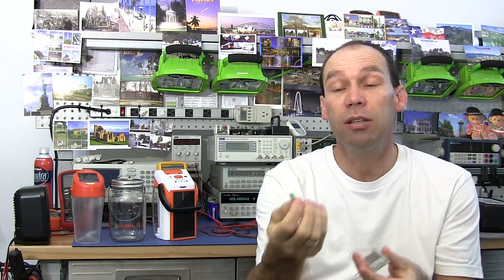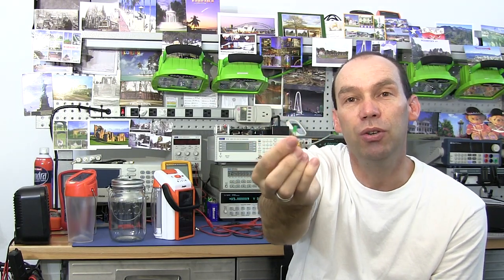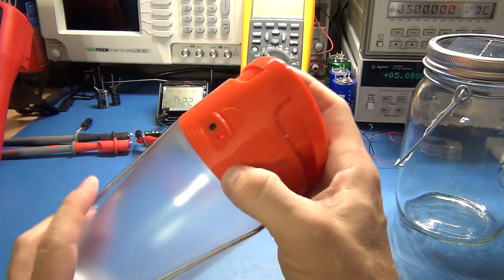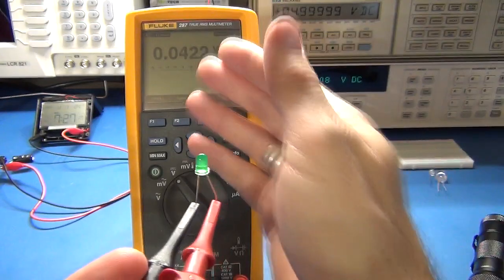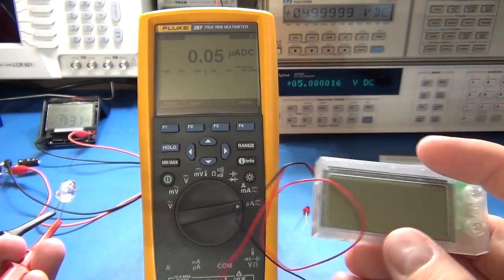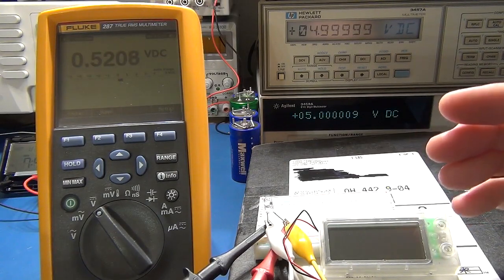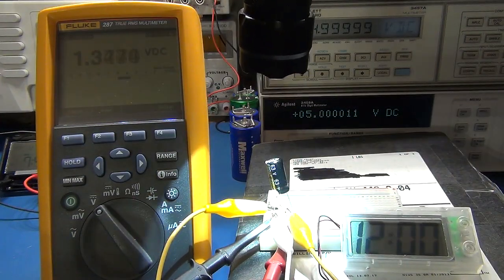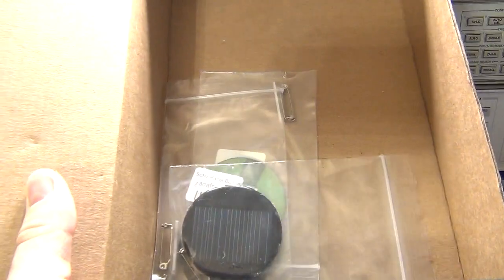Power from an LED to "Solar" Power a Clock?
Thanks to Sean (SeanB) in South Africa for this one!
I demonstrate how an LED can produce "solar" power and run a digital clock.
This is a practical solution so that I can monitor and log the run time of solar powered lights I'm testing with my Fluke 287.
I show some lights I'm testing: Console solar glass jar, d.light S20 Solar Lantern and the Energizer Solar Rechargeable 9-LED Lantern.
Some kit from Adafruit - MintyBoost, Solar Lithium Ion/Polymer charger...and more.
Music clip from PatternMusic by Richard Lawler